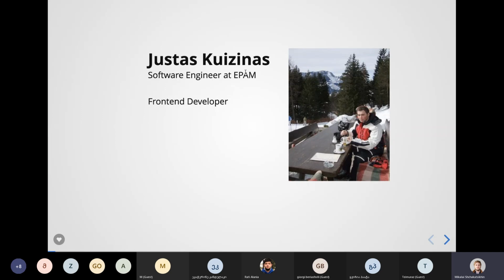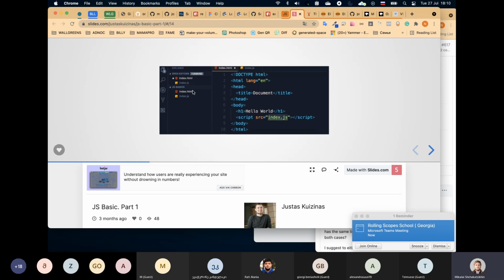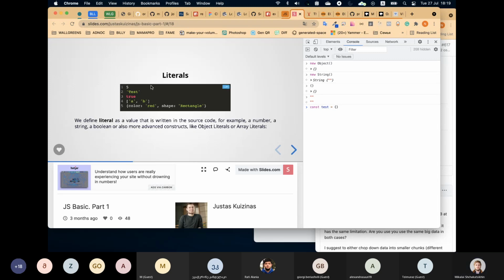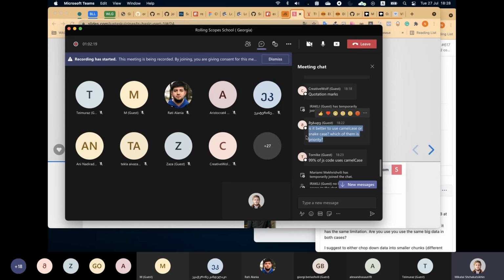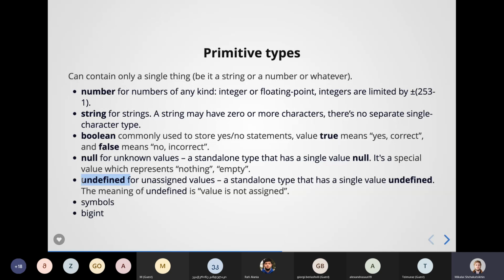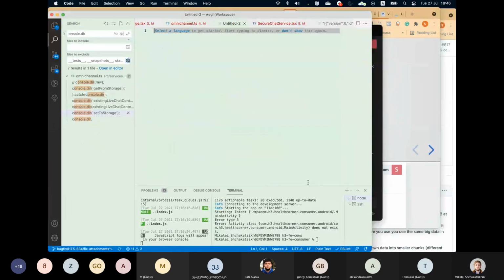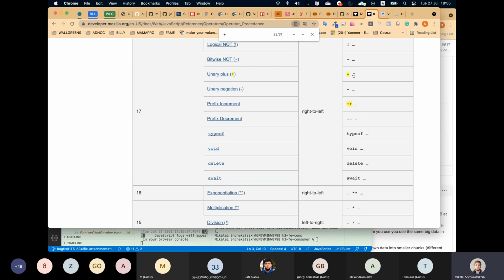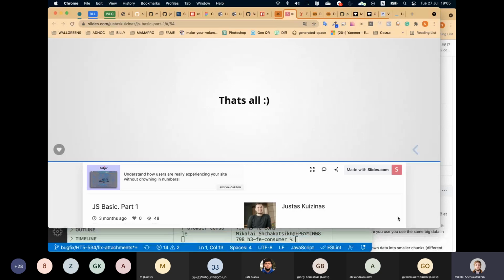Rolling Scopes School Georgia. JS Basic. Data types.